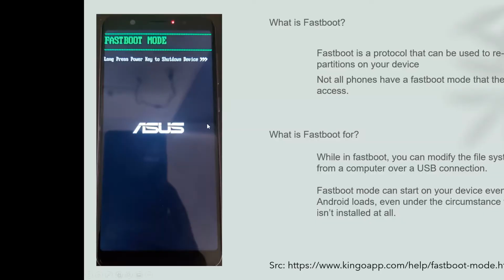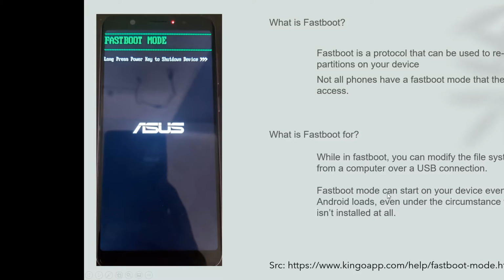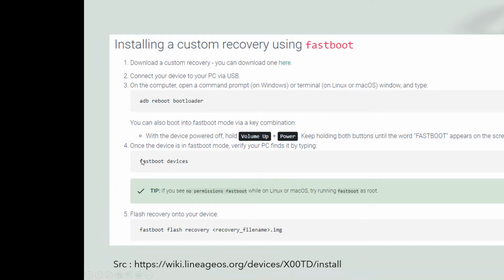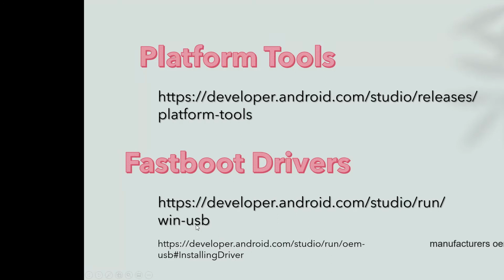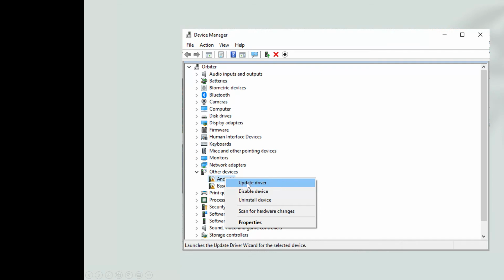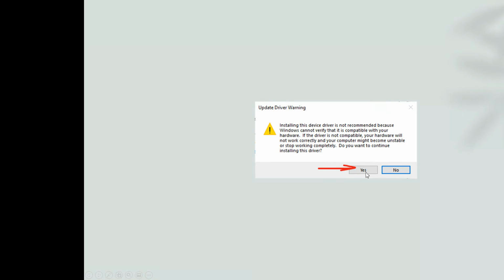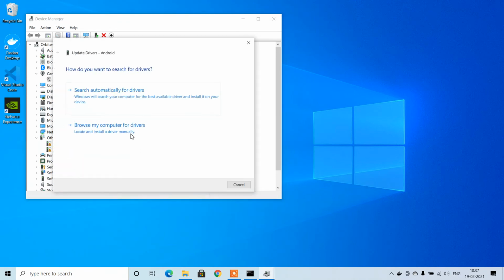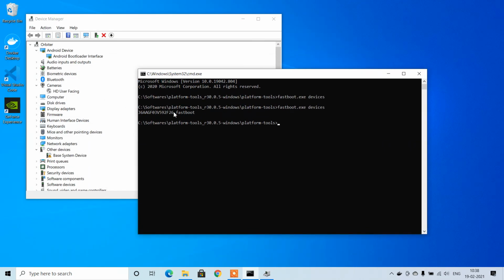Fastboot Tutorial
For error start at
05:28

Platform-tools (for fastboot executable)

Google Usb drivers

Manufacturers oem usb drivers

Presentation